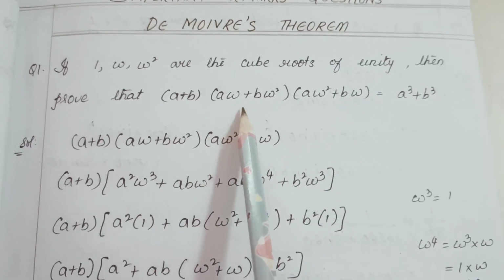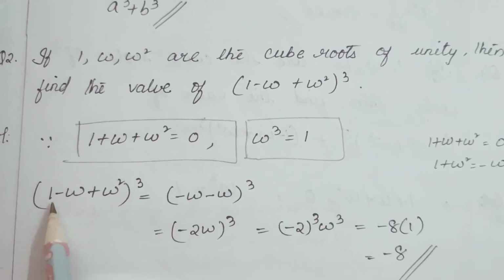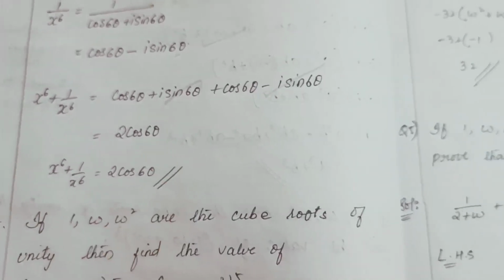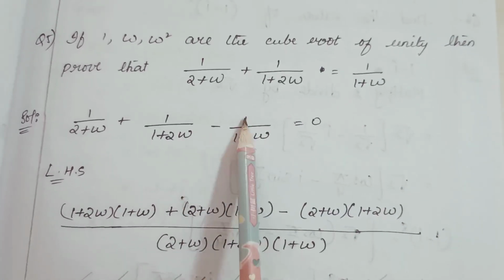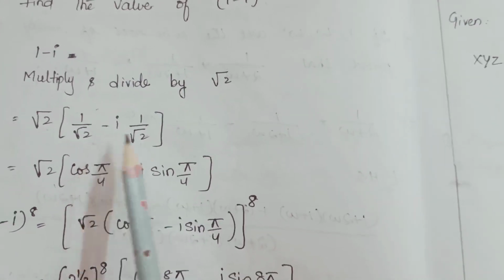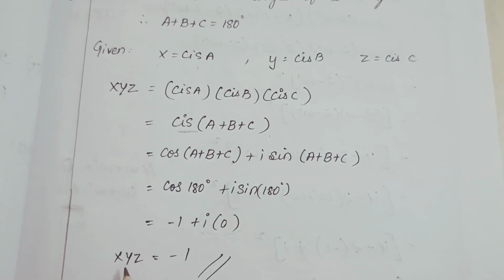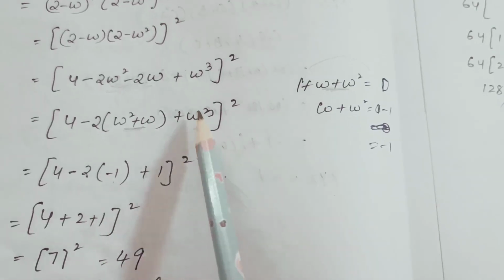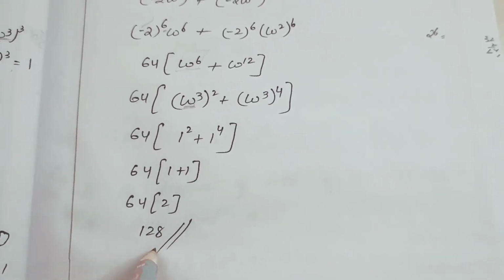Important 2marks questions of De Moivre's theorem| maths 2A | Intermediate second year maths| TS IPE